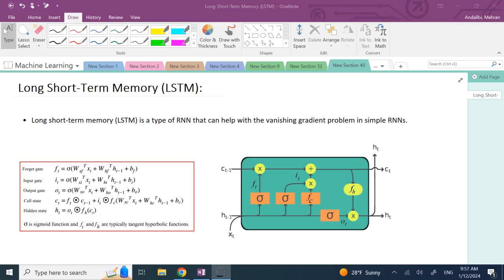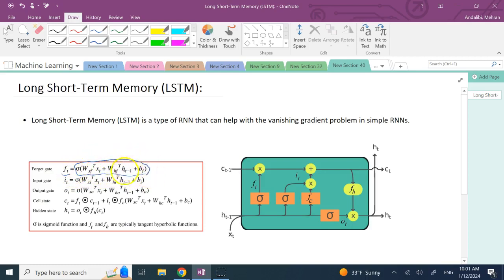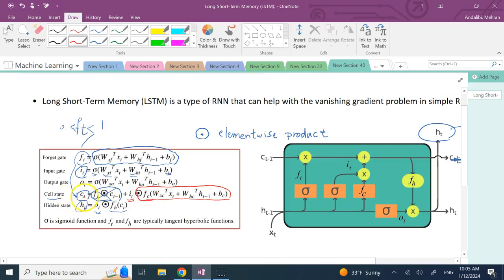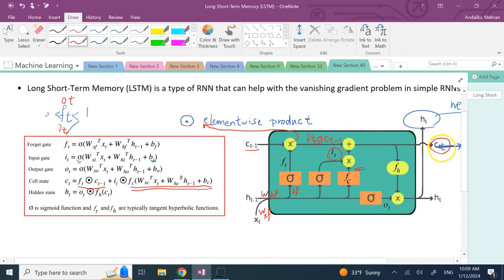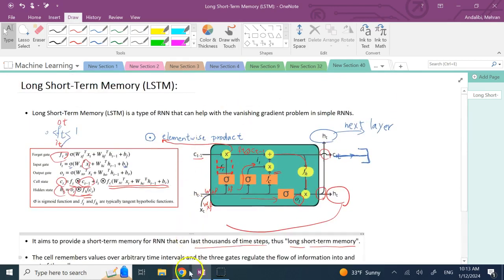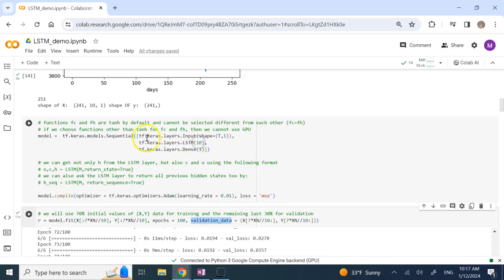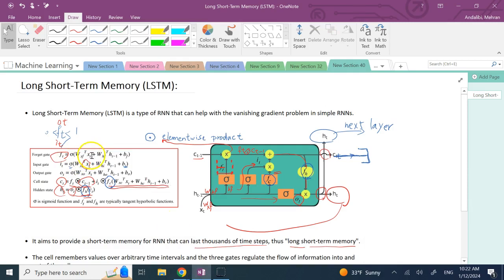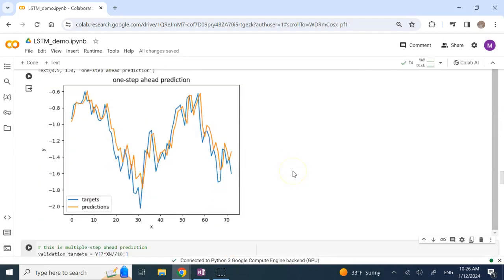Long Short-Term Memory (LSTM): Can They Predict the Stock Market?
Detailed discussion of Long Short Term Memory (LSTM) Networks is shown in this video along with a demo in TensorFlow for stock market prediction which can be downloaded from the following link (along with the required csv file):